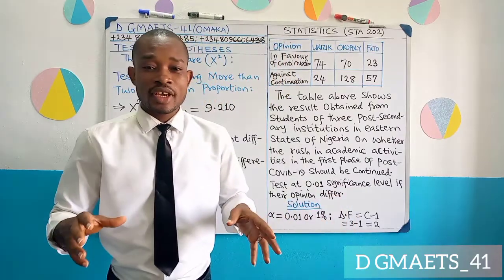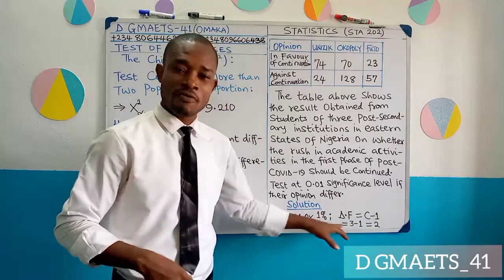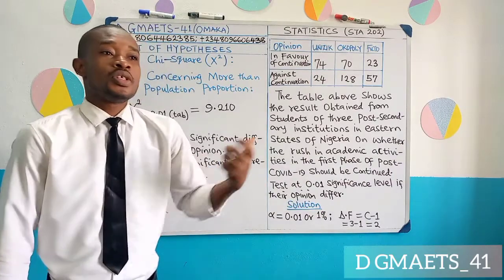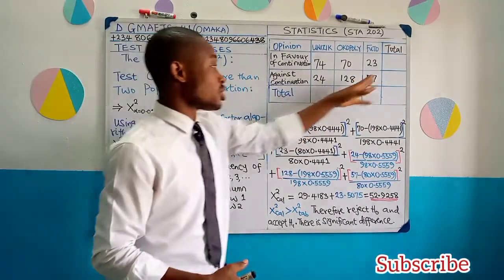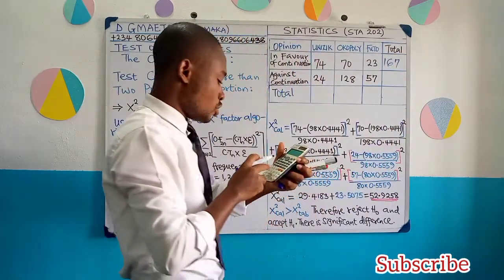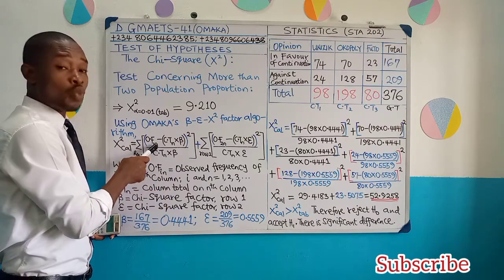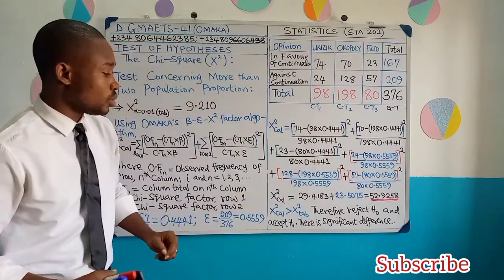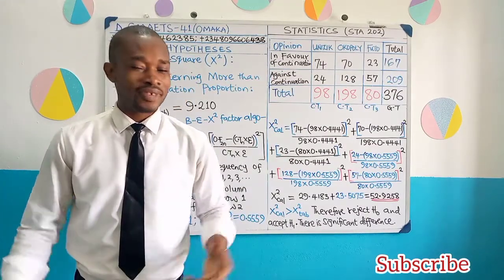Testing Hypotheses using Chi-square (X²) Part I– Test of homogeneity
this video explains how to carryout test of Hypotheses using Chi-square. The video introduces the application of β-ε–X² algorithm for obtaining X² calculated